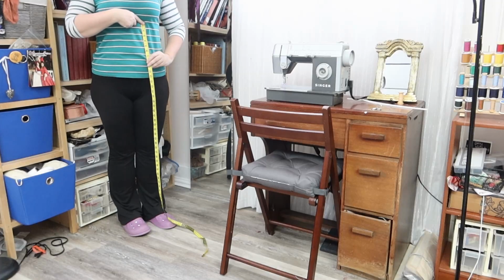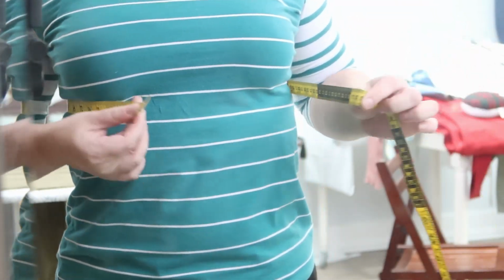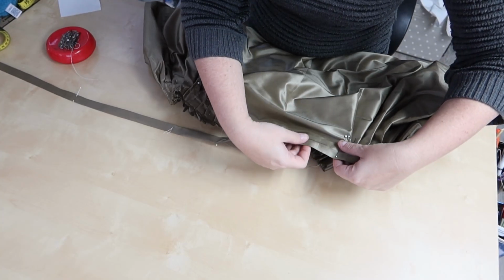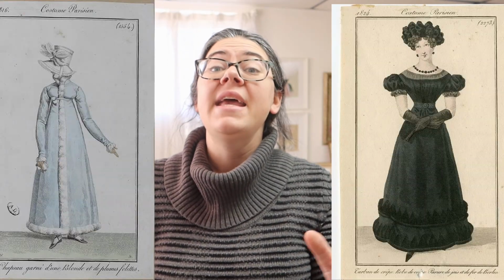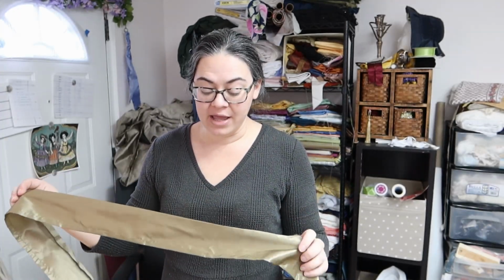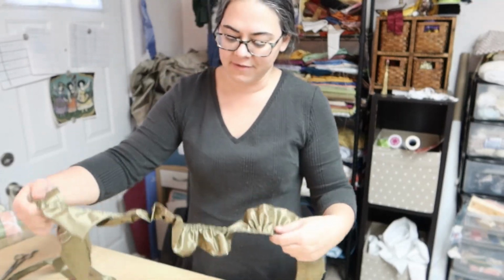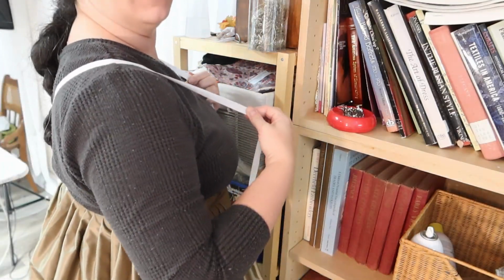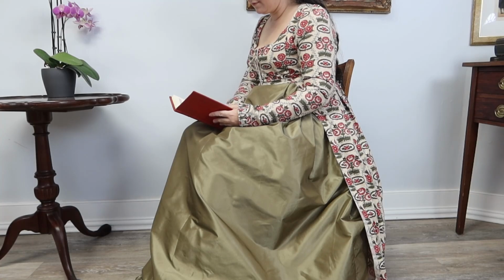Sewing a Regency Petticoat with no pattern! (Or any other high-waisted era like 1790s & Empire!)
A making-of video for a super-simple high-waisted petticoat!  Appropriate for any era where the waistline is higher than your natural waist.

The stays I am wearing in the finished footage are from The Bohemian Belle

My Amazon page with my favorite historical costuming tools and references (these are affiliate links - I will receive a small incentive if you purchase via one of my links - thank you!)